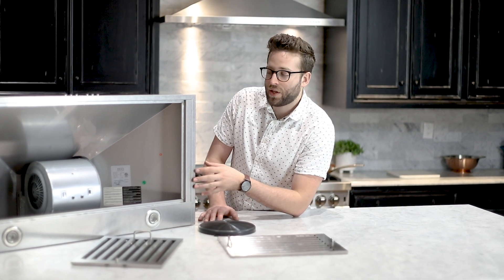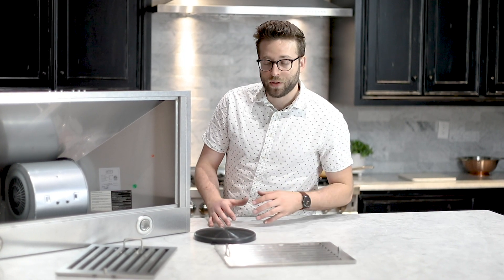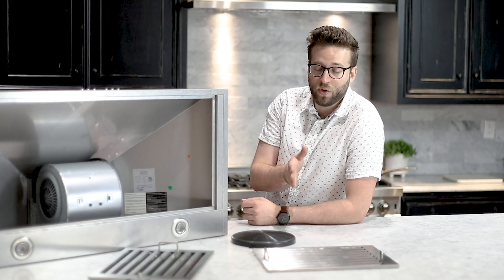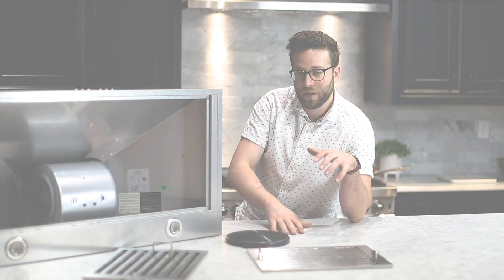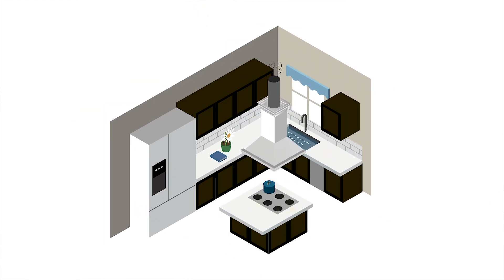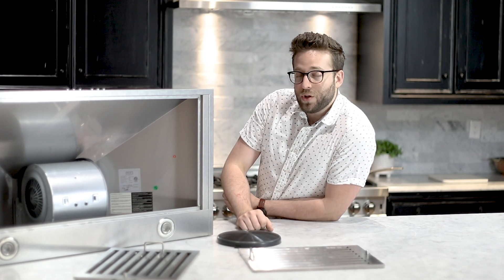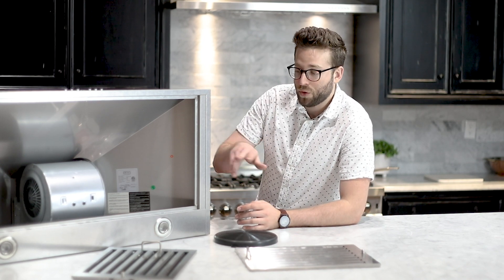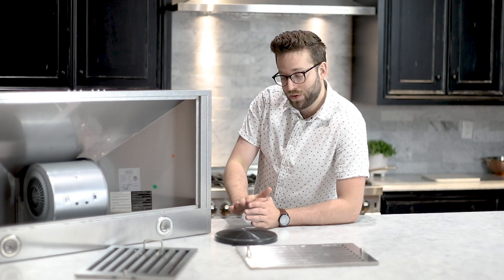Range Hood Sizing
In this brief video we discuss the types of range hood sizing. Which size does your kitchen need? If you have an electric cooktop you won't need as powerful of a range hood, than if you have a gas cooktop. Gas cooktops burn off excess carbon monoxide so a more powerful motor is highly recommended.

It is also important to consider the type of range hood you are installing. If it is an island range hood, be sure it is at least one size larger than the range/cook top it is being installed over. This also applies to outdoor range hoods over outdoor stoves and grills.

0:00 Introduction
0:18 Which Range Hood Do You Have?
0:34 Wall Range Hood
0:38 Island Range Hood
0:45 Power